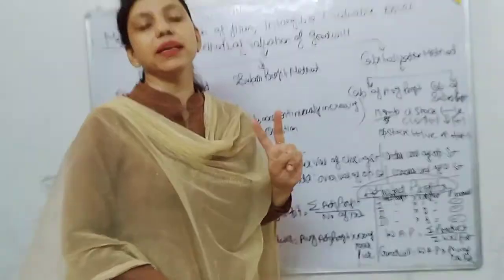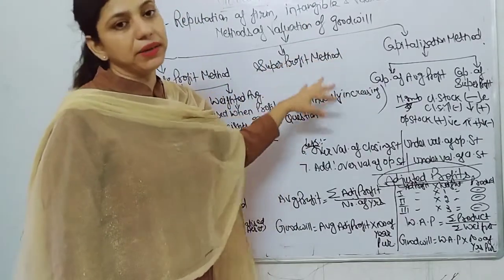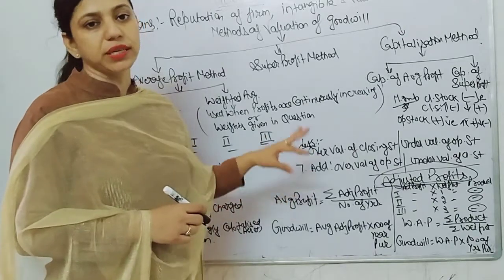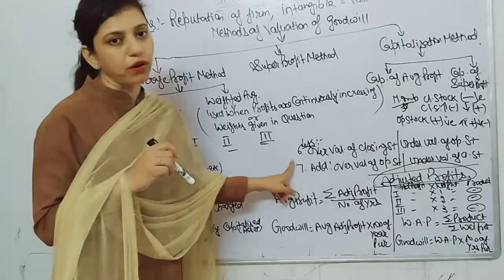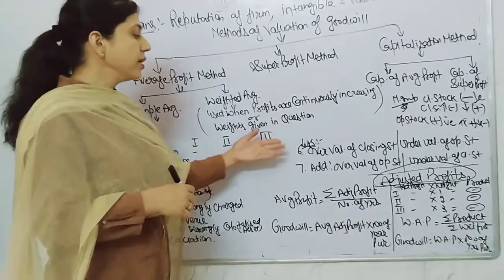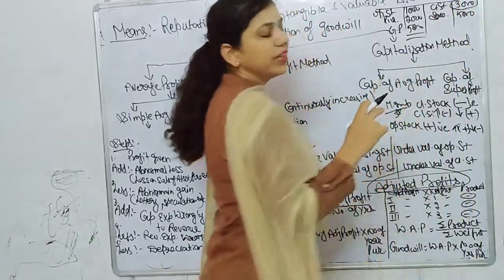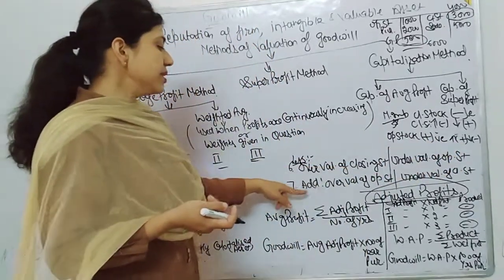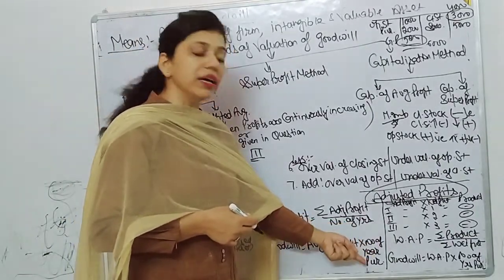MEANING AND METHODS OF GOODWILL//CLASS-12//BY SARIKA ARORA